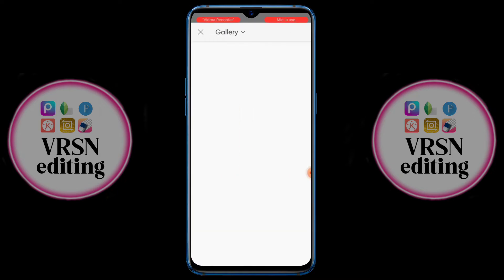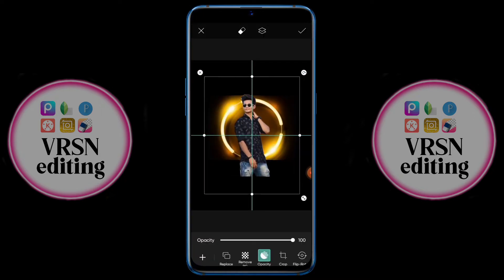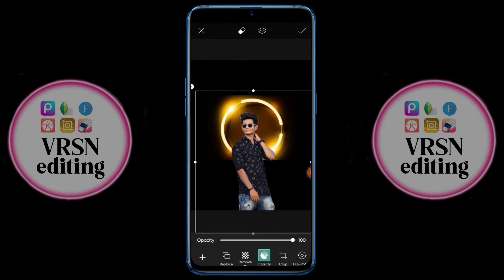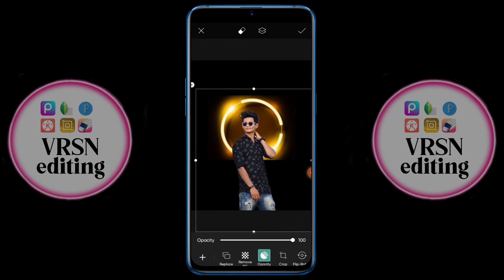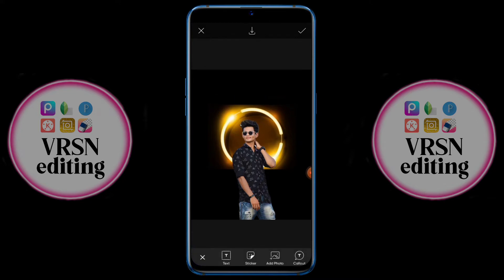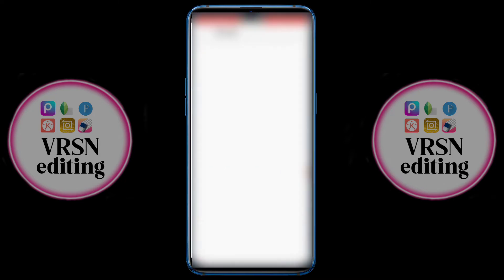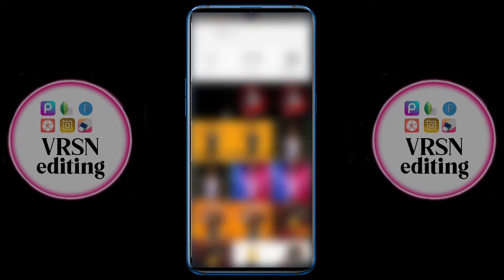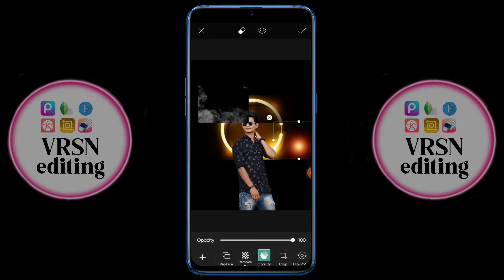Boys stylish picsart photo editing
Boys stylish picsart photo editing tutorial in Telugu||VRSN editing in PicsArt

Hai guys...!

     This video about boys stylish picsart photo editing tutorial in PicsArt 2021 in Telugu

Please support me guy's. 🙏🙏🙏🙏🙏